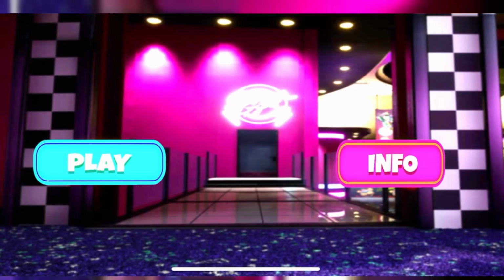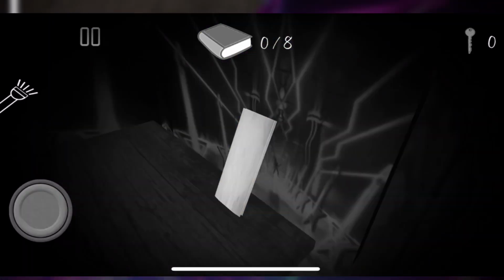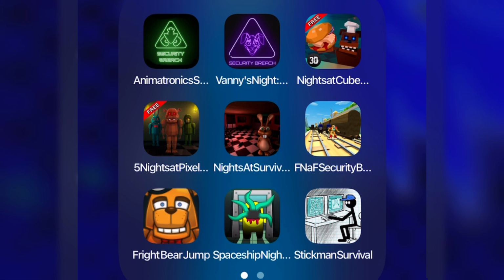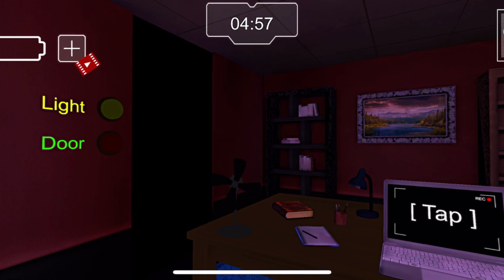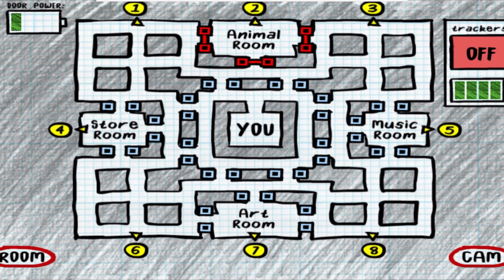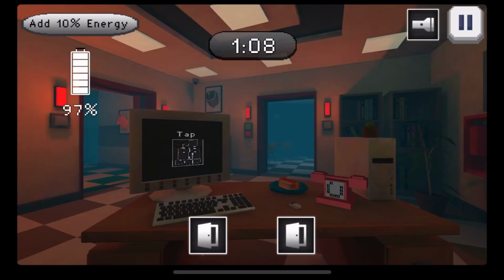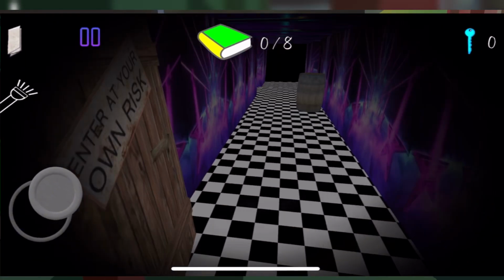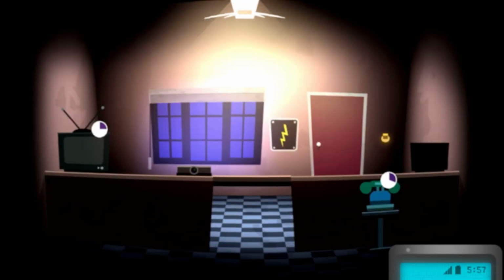Reviewing Some of the worst Fnaf mobile rip offs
Sorry For some of the poor audio quality